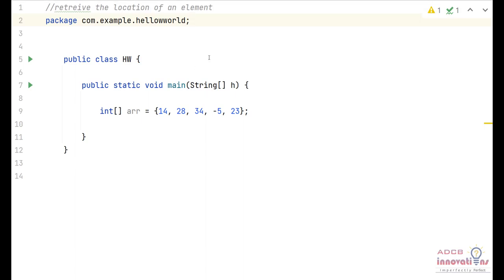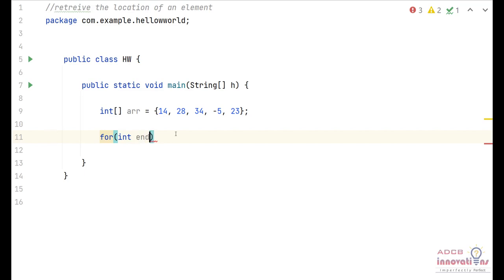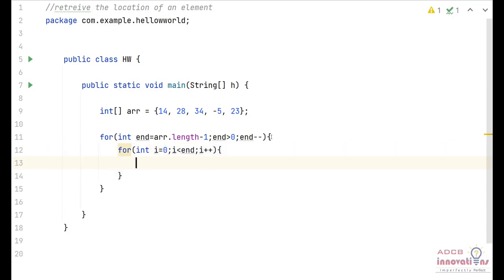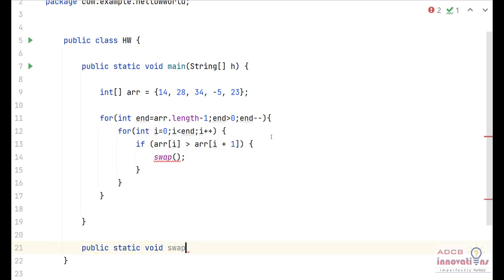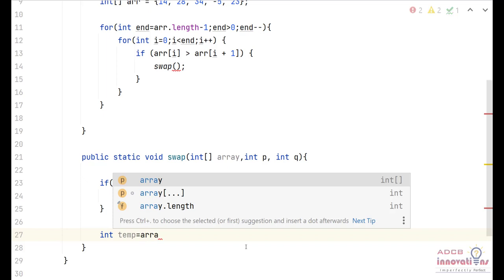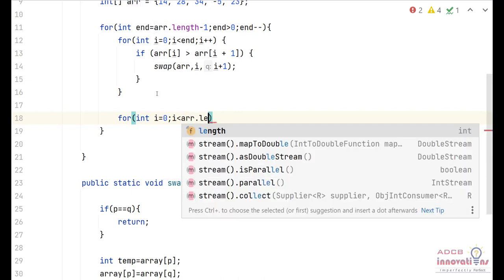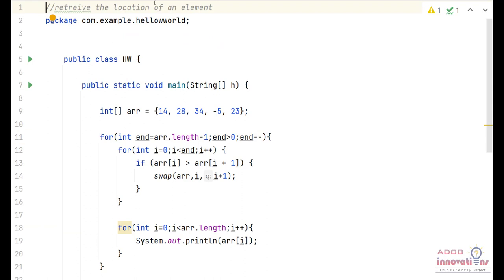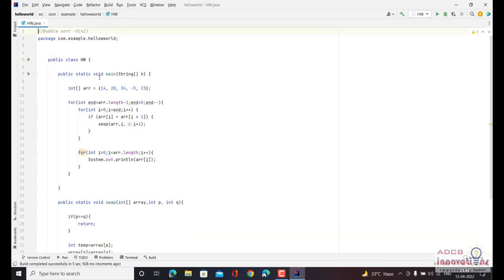Bubble Sort (Practical)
In this video we are going to write a program to perform Bubble Sort